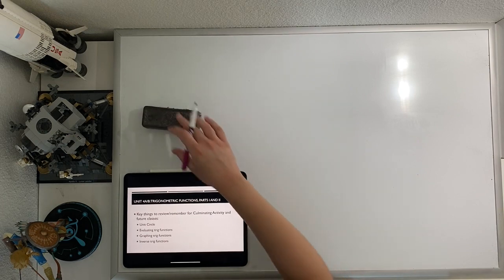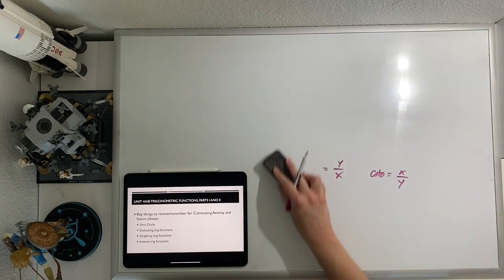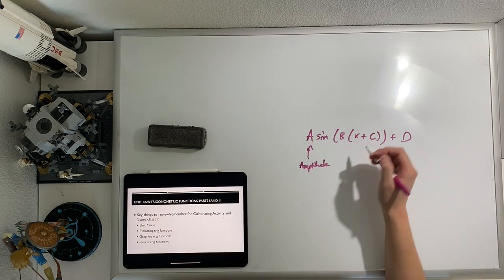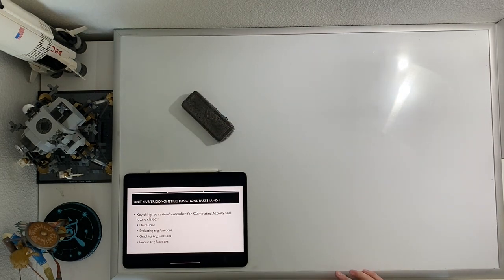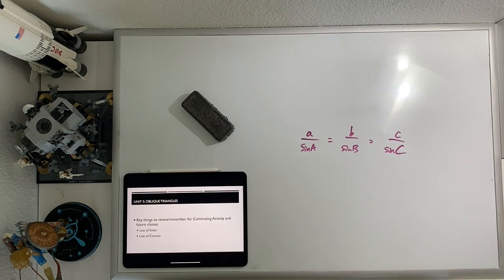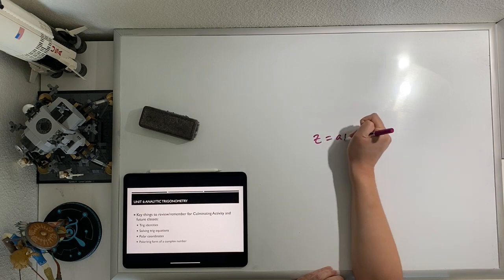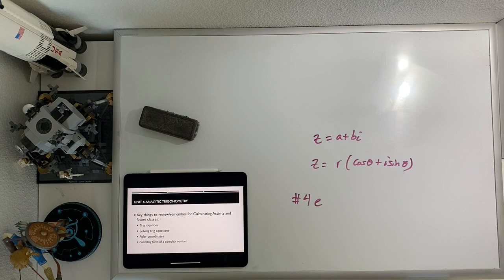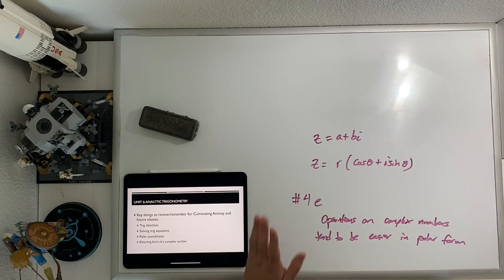CA Review, Day 2 (5/5/20)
*Code valid through 1am on 5/5/20, subject to a minimum purchase of $1000000